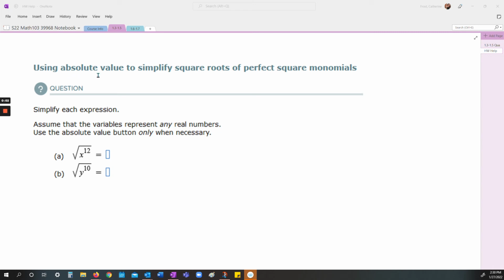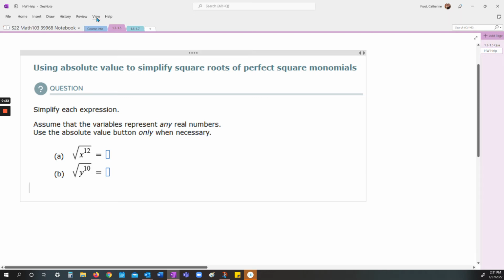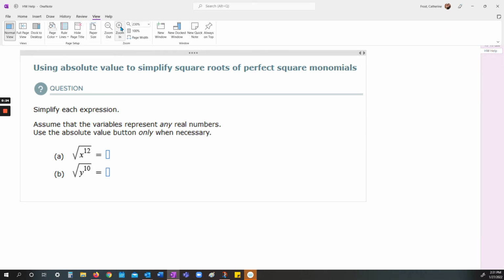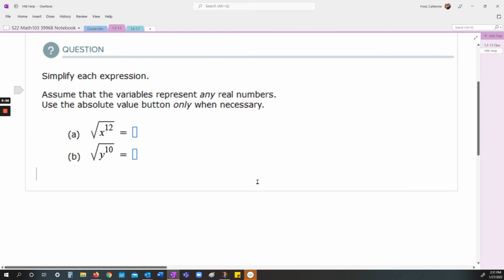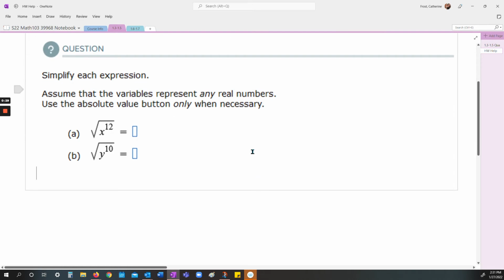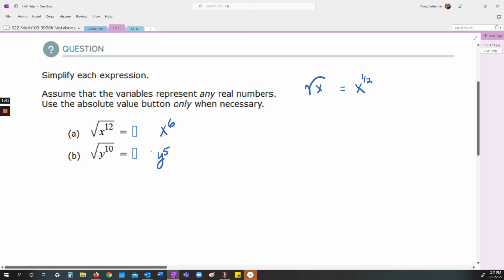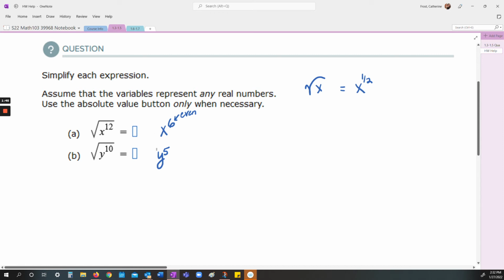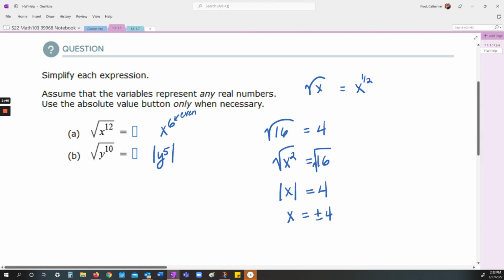Using absolute value to simplify square roots of perfect square monomials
Math103 Section R.3 of Miller